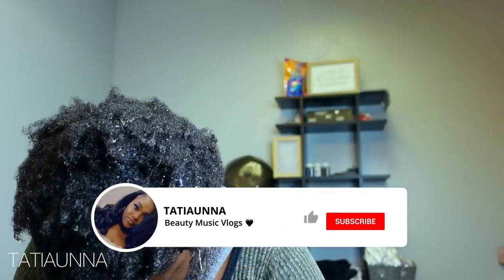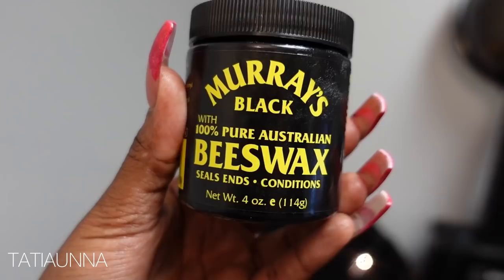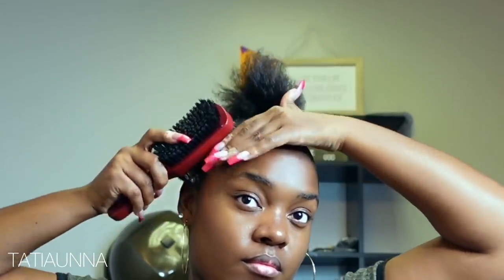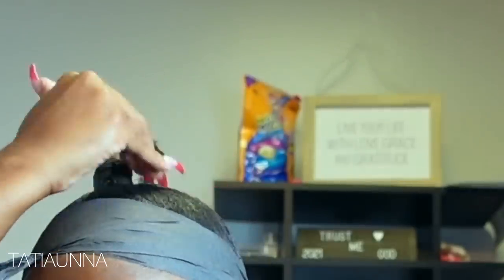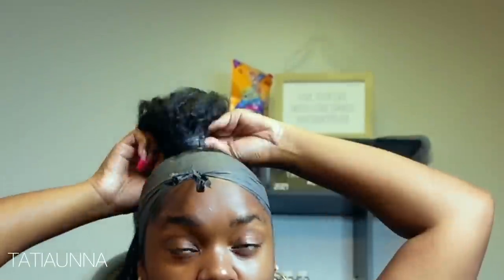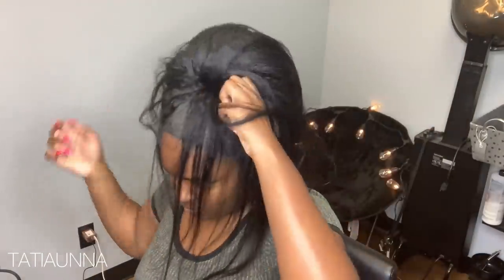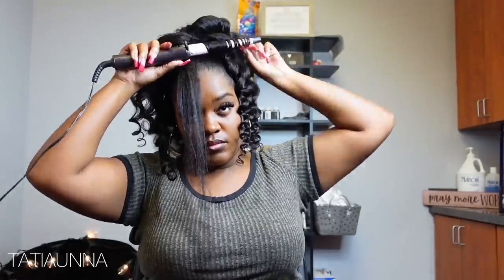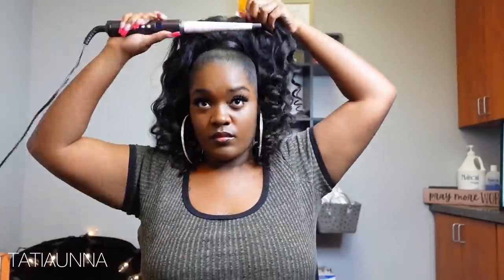HOW TO : FLIRTY PONYTAIL TUTORIAL *EASY* STEP BY STEP | Ponytail Hairstyles |Tatiaunna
Try this easy flirty ponytail in this easy step by step ponytail tutorial in the comfort of your home. This ponytail is a soft holding ponytail intended to give you a soft textured and comfortable style!

Watch me prepare my hair with a relaxing shampoo , hair milk moisturizer, and leave in conditioner.

I’m using 2 kinky straight bundles (make sure it’s 100% virgin hair 😉)

Products used :
- Murray’s Black Beeswax
- Got 2 B spray
- Sebastian hair spray
- Ebin black edge control
- Edge Effect Level 5 edge Control
- Black paper strips

Tools:
- Blow dryer
- Soft bristle brush
- Large rubber bands